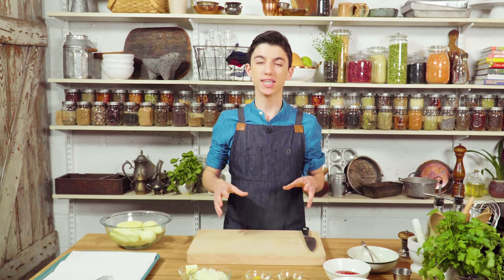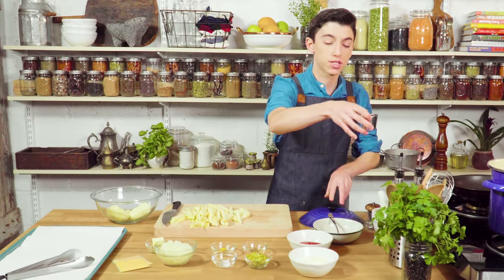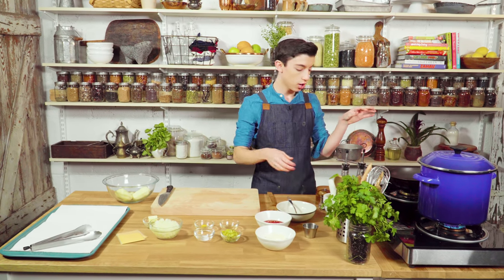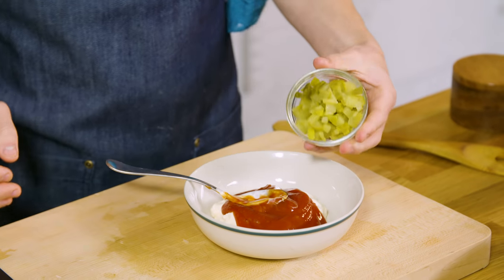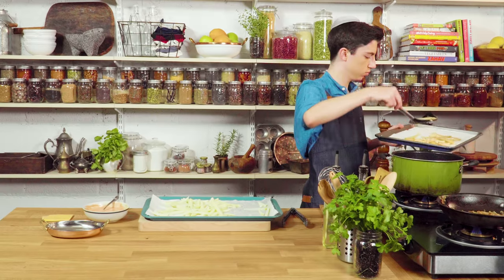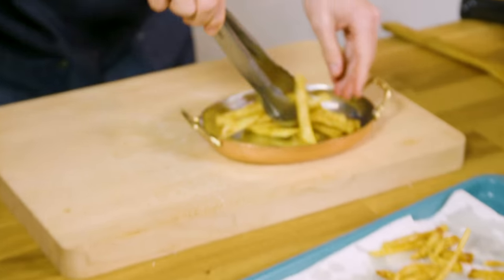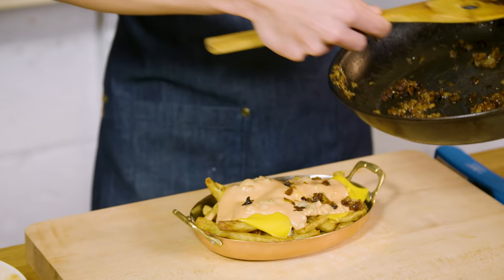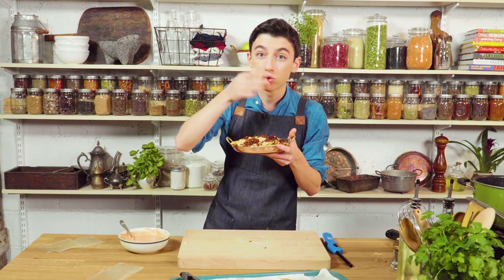Recreating In-N-Out Animal Style Fries | Eitan Bernath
After hearing everyone I know from the west coast talk about how amaing In-N-Out’s Animal Style Fries are, I put my culinary skills to the test to see if I can recreate them! To start I reached out to two of my friends who have actually eaten at In-N-Out before and got their pointers on the most important parts of the dish. I got in the kitchen and tested a bunch of frying techniques and variations of the sauce to make the perfect homemade version of the classic.